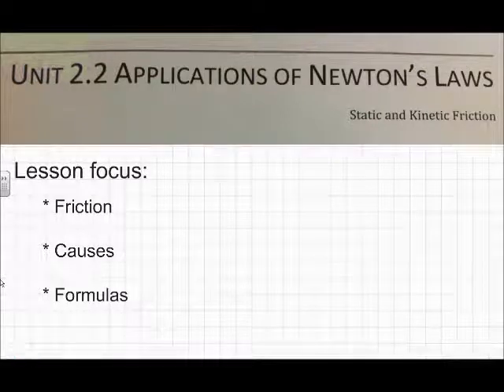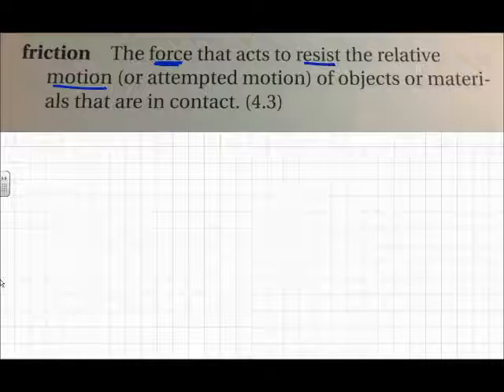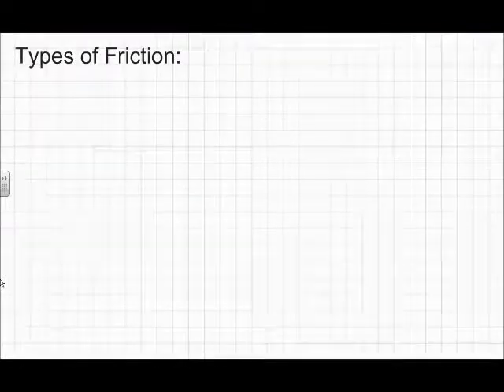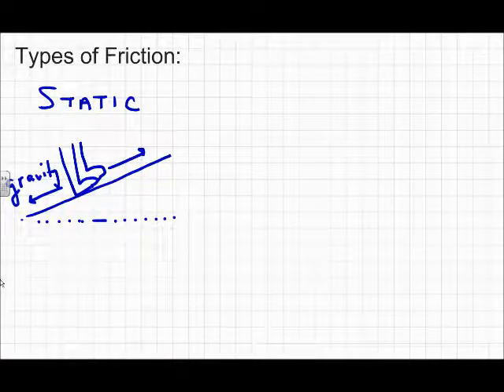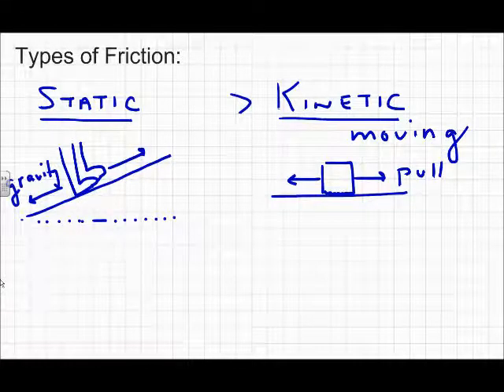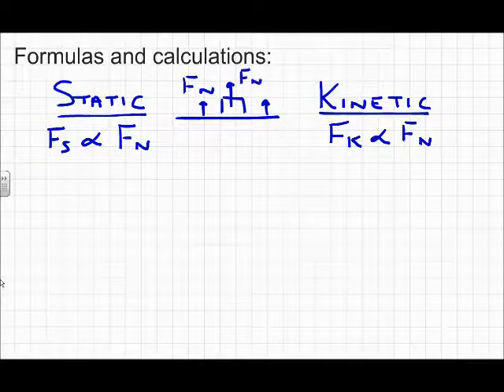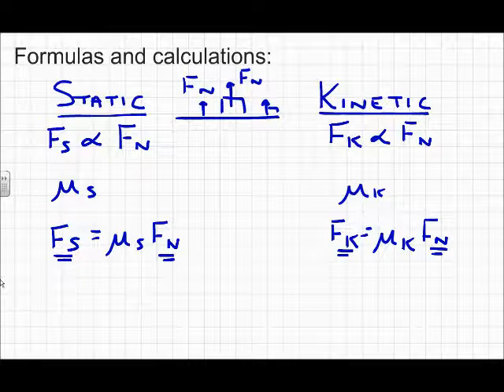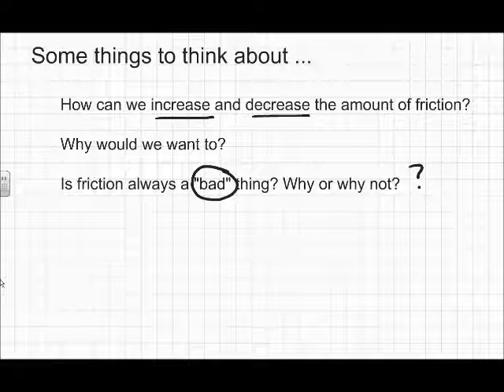PCTA Physics 2.2 Lesson Static and Kinetic Friction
A screencast of a lesson on static and kinetic friction.